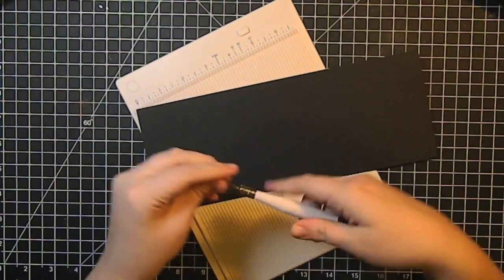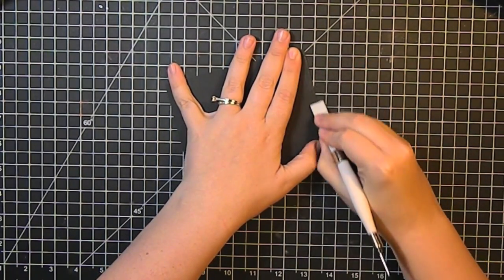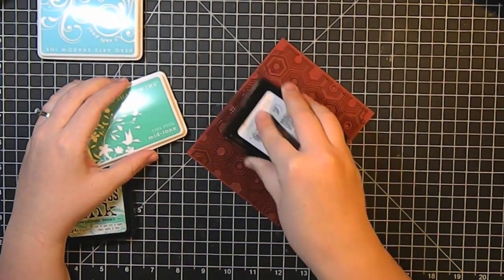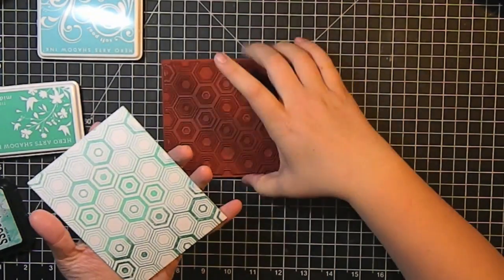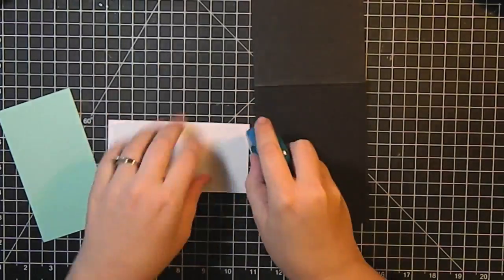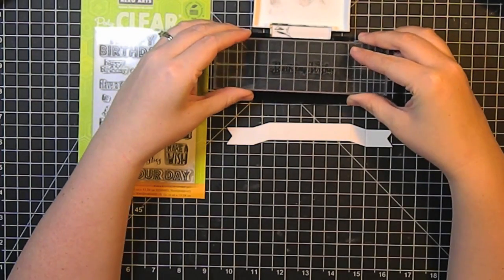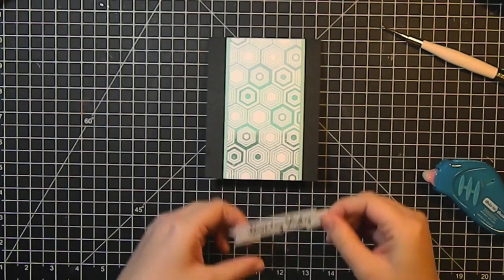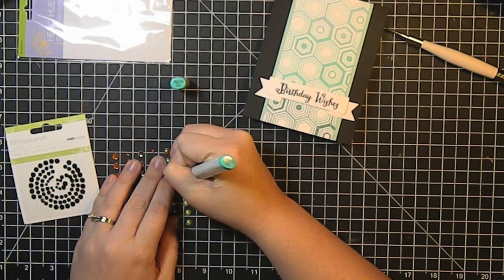Simon Says Stamp Exclusive Card with Jess Larsen!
Jess Larsen shares with us how she made a cool ombre looking card featuring Hero Arts & Simon Says Stamp products. Check out all of the ingredients for this blog on our blog!